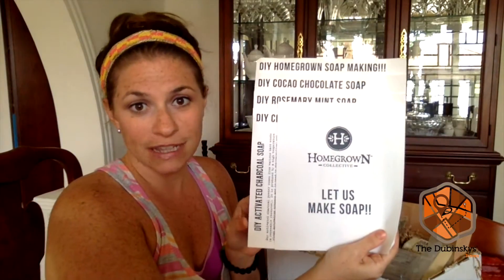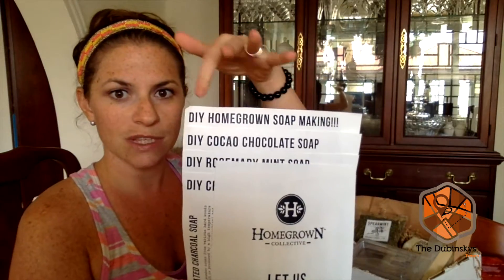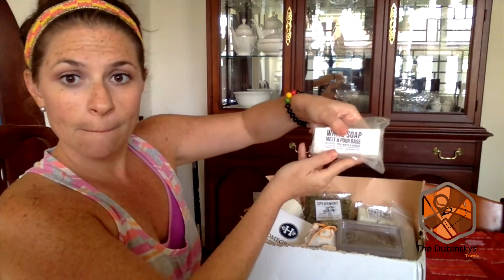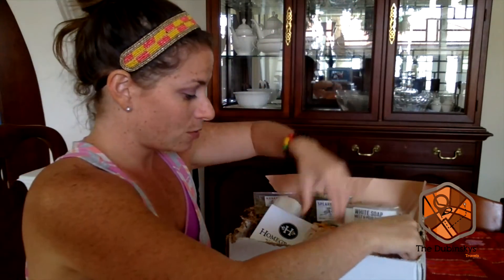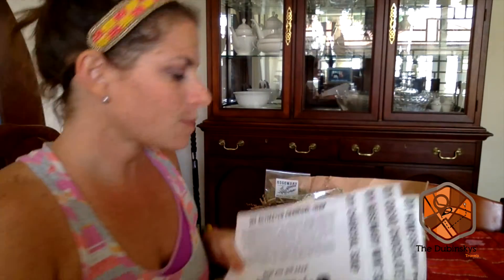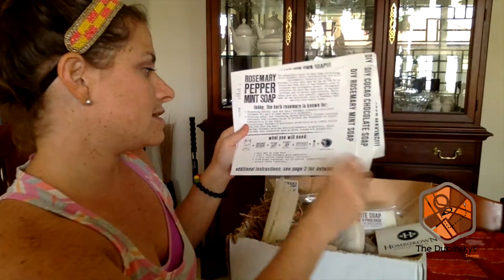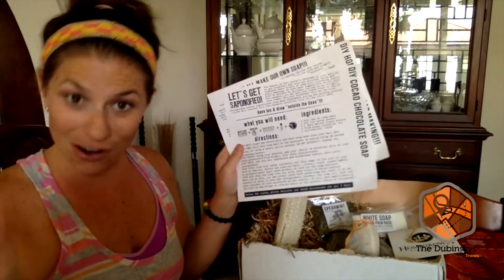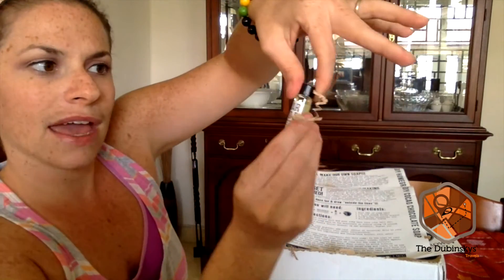Homegrown Collective August Unboxing